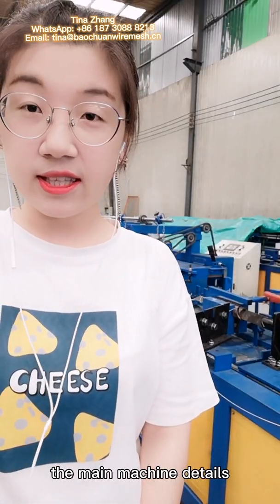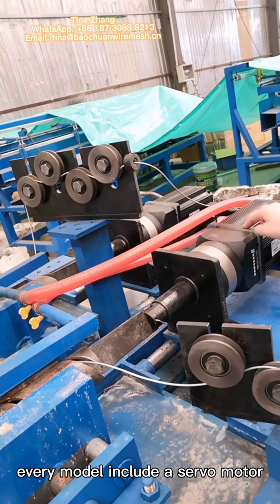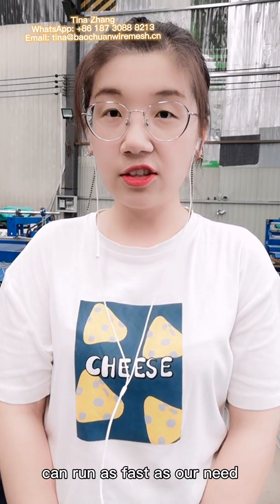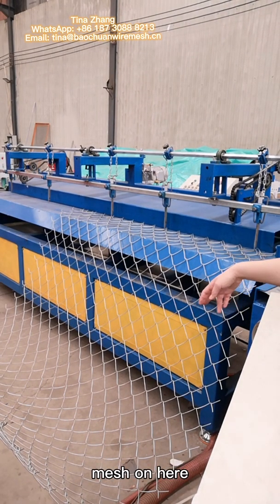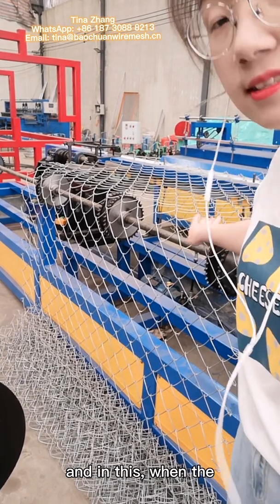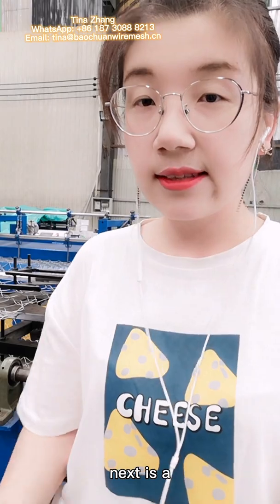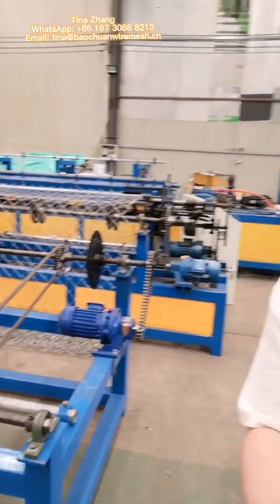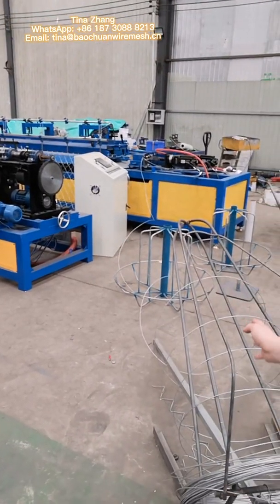Manufacture Factory show, double mold single wire fully automatic show details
In the video, you can get our factory and machine every details.